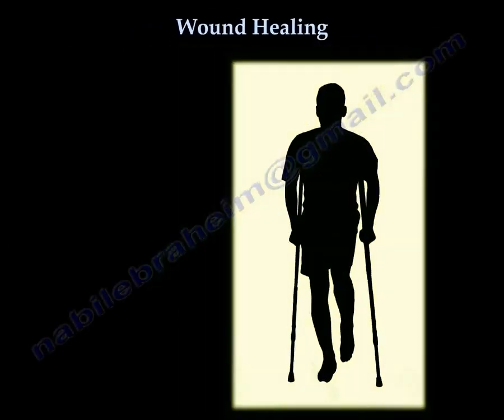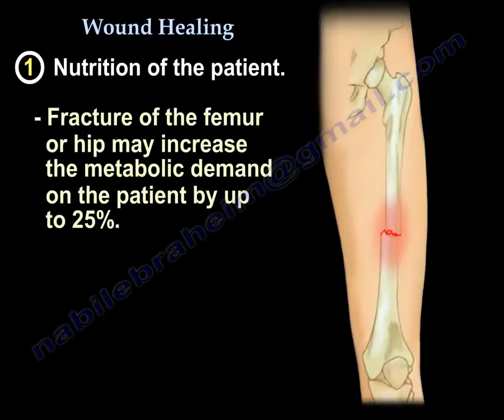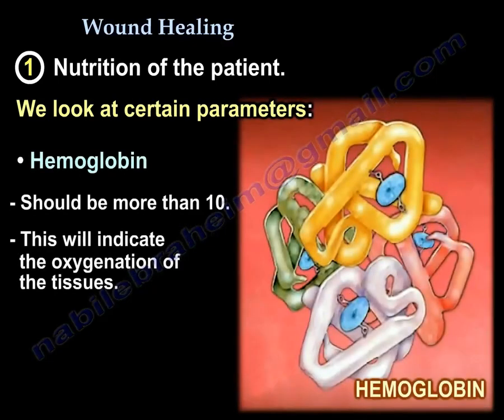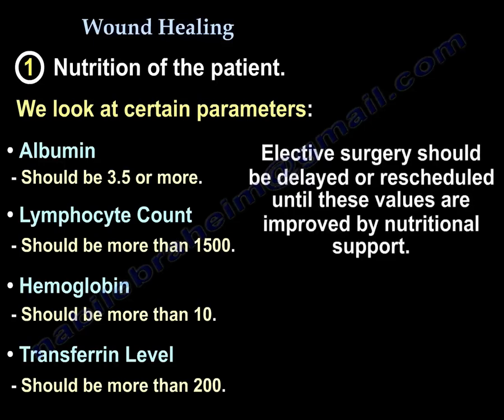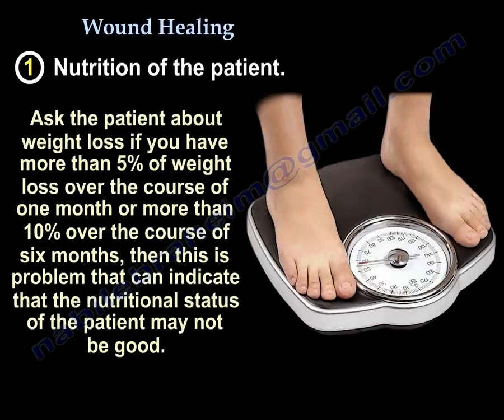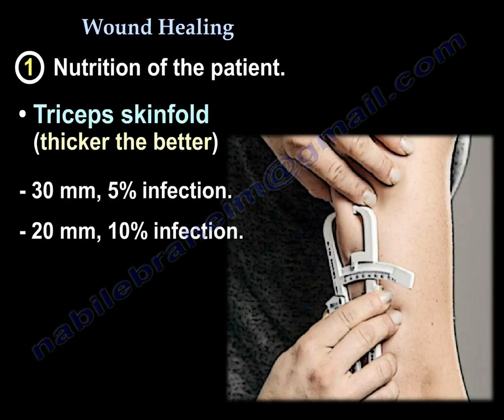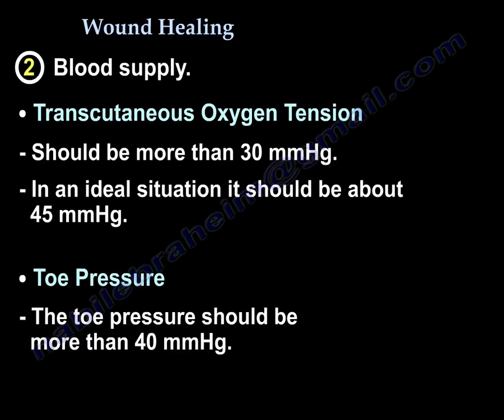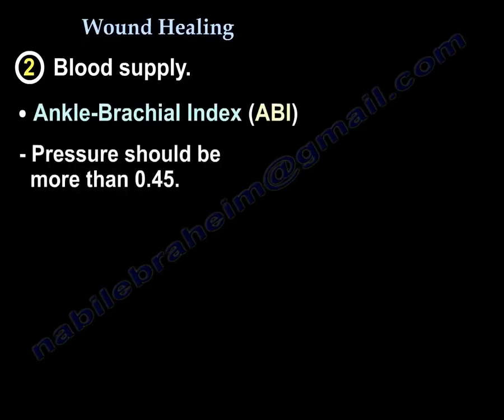How Does Nutrition Affect Wound Healing and Patient Recovery,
Wound healing is a complex process heavily influenced by the nutritional status of the patient. In orthopedic patients, particularly the elderly, malnutrition poses a significant barrier to recovery and increases the risk of complications such as infection or delayed healing. A proactive nutritional assessment is crucial to optimize patient outcomes.

The Impact of Nutrition on Healing
Nutrition is a cornerstone of recovery, supporting cellular function, immune response, and tissue regeneration. Around 40% of orthopedic patients and 60% of elderly patients are malnourished, highlighting the importance of early detection and intervention.

Key Parameters for Assessing Nutrition:
Albumin Levels: A marker of nutritional status, with levels above 3.5 g/dL indicating good nutrition.
Total Lymphocyte Count: Reflects immune function; counts over 1500 cells/µL suggest adequate immunity.
Hemoglobin: Essential for tissue oxygenation, with levels over 10 g/dL being desirable.
Transferrin: An iron-binding protein crucial for oxygenation; levels above 200 mg/dL indicate sufficient iron and hemoglobin.
Nutritional Assessment Tools
A Short Form Nutritional Assessment Survey is a quick and practical method to evaluate nutritional risk. This survey asks about:

Recent weight loss (e.g., more than 5% in one month or 10% in six months).
Appetite changes and eating patterns.
Muscle and fat stores, such as arm muscle circumference and triceps skinfold thickness.
Values such as arm muscle circumference below 60% or thin triceps skinfold (less than 20 mm) signal severe malnutrition. Patients with poor results require immediate nutritional support to improve outcomes.

Additional Indicators of Wound Healing Potential:
Transcutaneous Oxygen Tension: Should exceed 30 mmHg for adequate oxygen delivery.
Toe Pressure: Values above 40 mmHg support healing; less than 20 mmHg indicates poor prognosis.
Ankle-Brachial Index (ABI): Must be greater than 0.45 to ensure sufficient blood flow.
Delaying Elective Surgery
If lab values or assessments indicate poor nutritional status, elective surgeries should be postponed. Up to 50% of patients with low nutritional markers experience poor wound healing or infection. Providing targeted nutritional support before surgery can significantly enhance recovery.

Practical Interventions for Improved Healing
Protein-Rich Diet: Supports muscle and tissue repair.
Carbohydrates and Fats: Provide energy to meet increased metabolic demands.
Vitamins and Minerals: Enhance enzymatic functions and immune support.
Conclusion
Orthopedic recovery relies on the interplay of nutrition, blood supply, and immune function. Using tools like the Short Form Nutritional Assessment Survey and monitoring key parameters, healthcare providers can identify and address malnutrition, ensuring better outcomes. Nutrition is not just a supporting factor—it’s a critical part of the healing equation.
Quizzes
1. What is the minimum albumin level required to indicate adequate nutritional status in a patient?

2.8 g/dL
3.0 g/dL
3.4 g/dL
3.5 g/dL
Correct Answer: 3.5 g/dL
Explanation: Albumin levels must be more than 3.5 g/dL to indicate adequate nutritional status, as lower levels suggest malnutrition or inadequate protein reserves.
2. What is the minimum total lymphocyte count that indicates an adequate immune response?

1000 cells/µL
1500 cells/µL
2000 cells/µL
2500 cells/µL
Correct Answer: 1500 cells/µL
Explanation: A total lymphocyte count above 1500 cells/µL reflects an adequate immune response. Levels below this threshold may indicate compromised immunity.

3. If a patient’s arm muscle circumference is below 60% of the standard, it signals:

Normal muscle mass
Mild malnutrition
Moderate malnutrition
Severe malnutrition
Correct Answer: Severe malnutrition
Explanation: Arm muscle circumference below 60% of the standard value is a marker of severe malnutrition, reflecting significant muscle wasting.